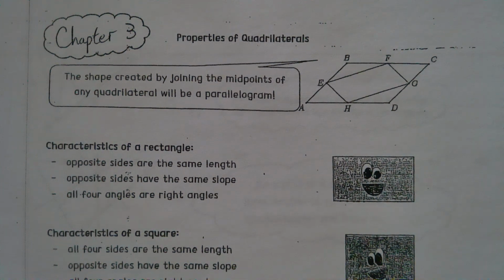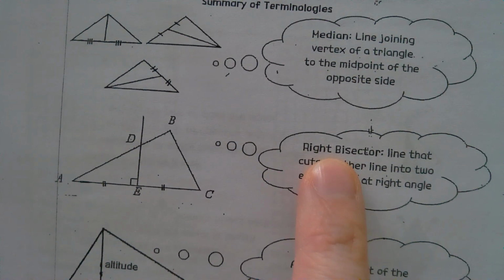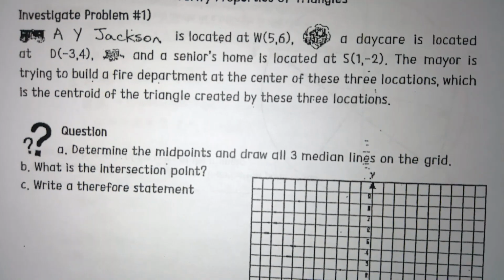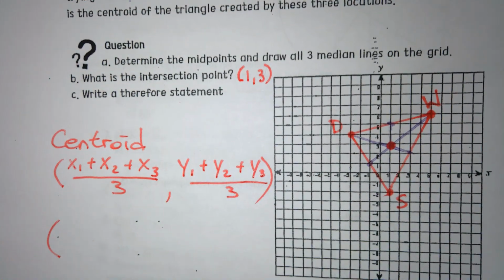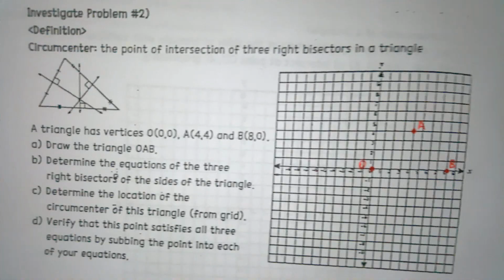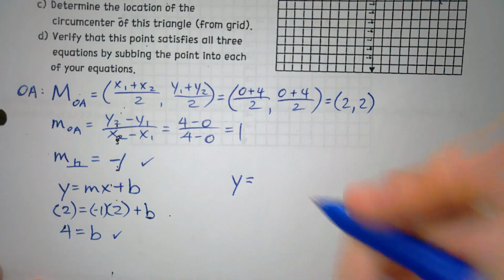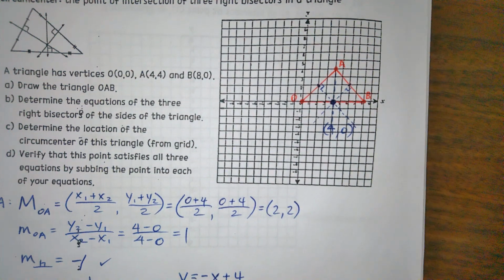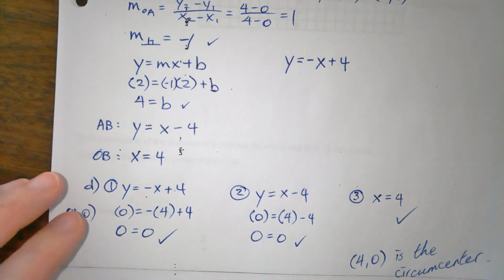Grade 10 Math: Ch3 Pg1-8